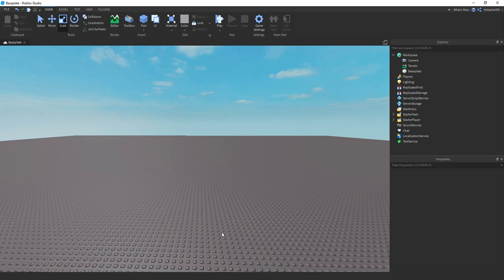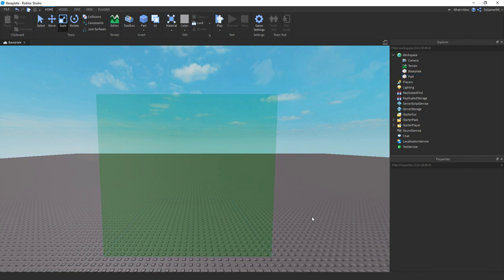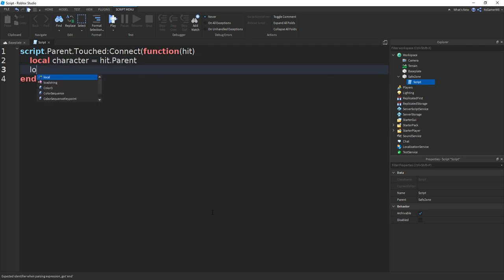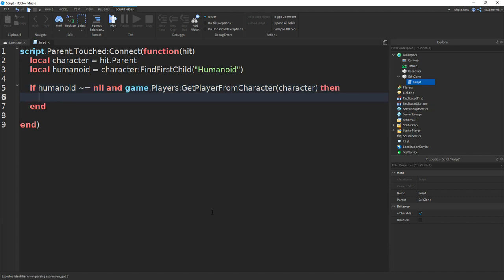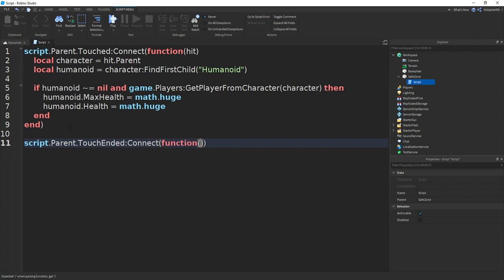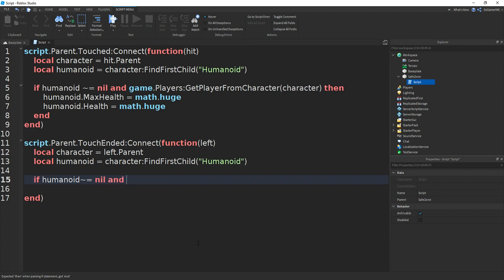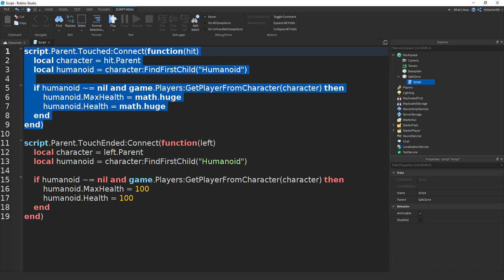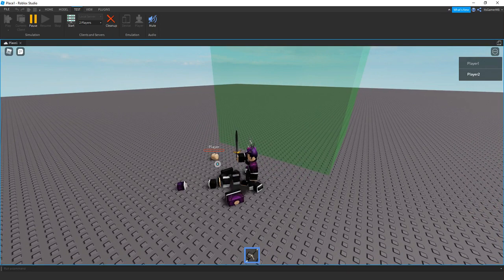ROBLOX Studio Safe Zone Tutorial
Today I'm showing you how to make your own working safe zone area in ROBLOX Studio